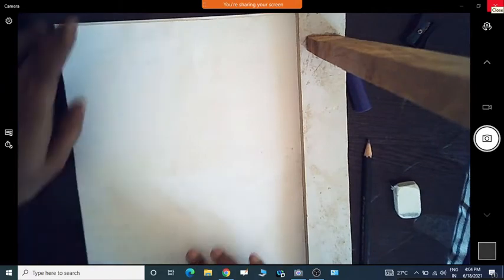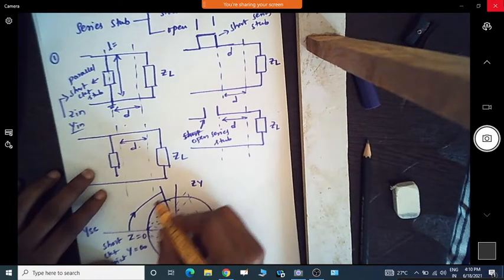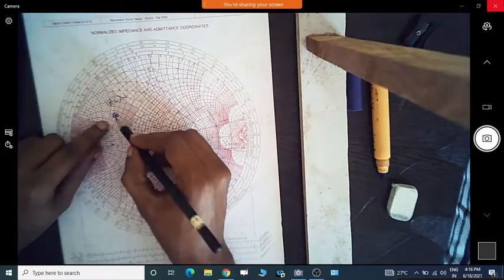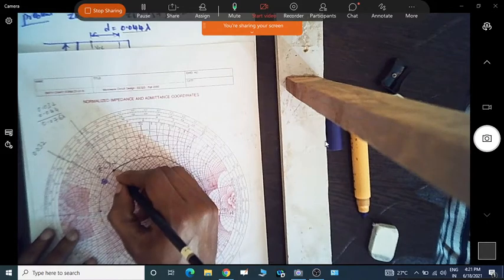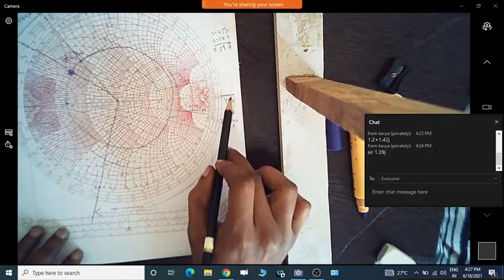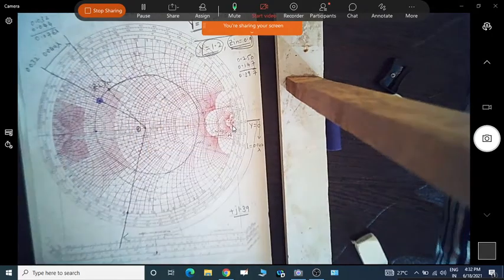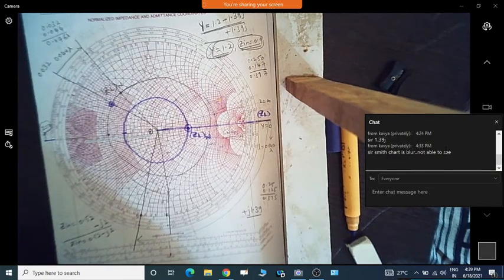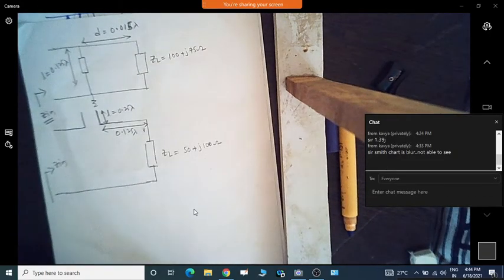RFMCD Class 19